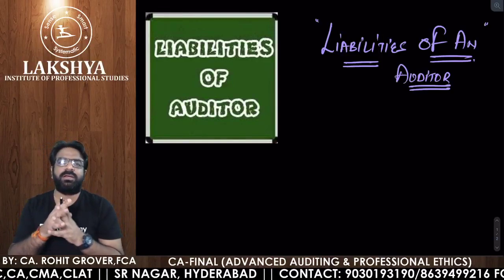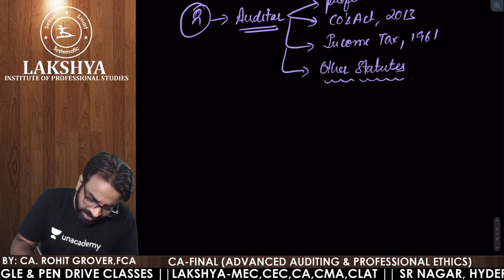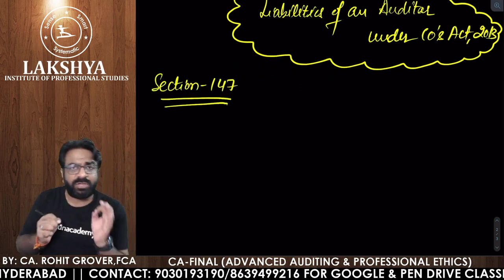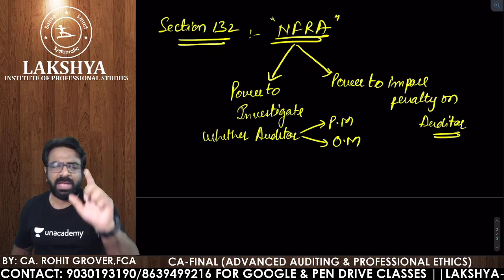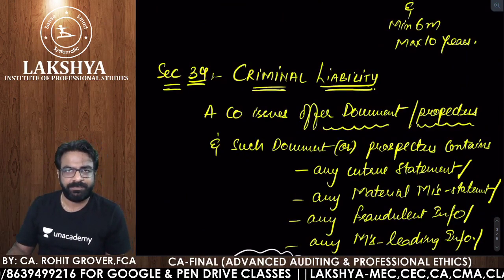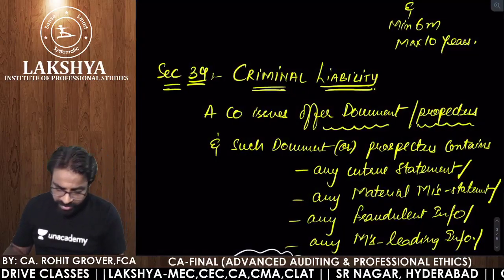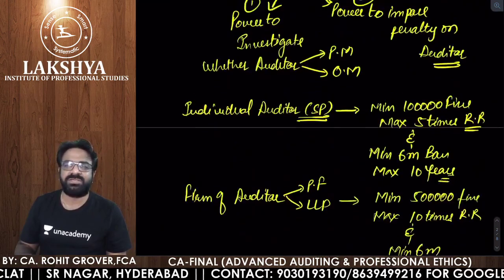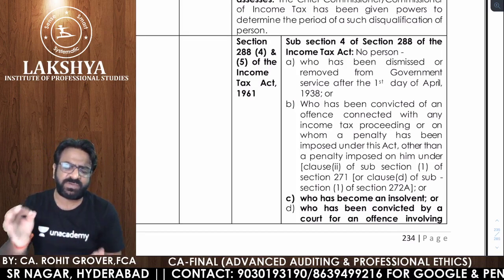CA FINAL ll LIABILITIES OF AN AUDITOR II CA ROHIT GROVER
For google Drive and live classes contact-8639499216/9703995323